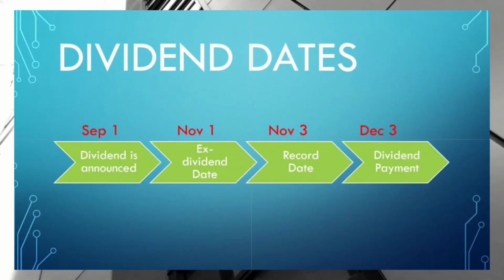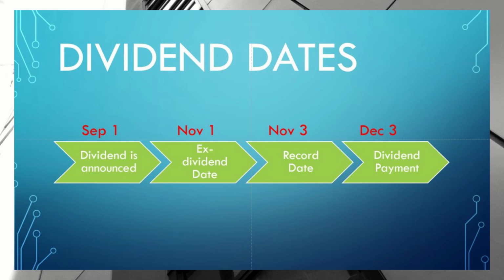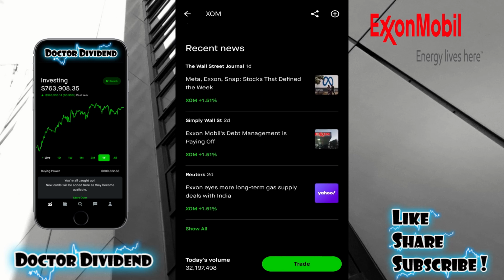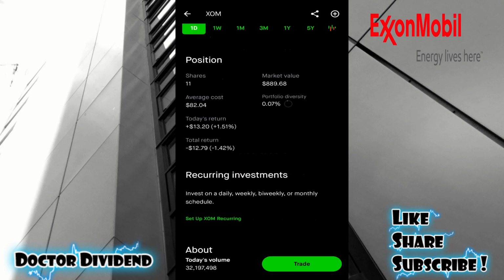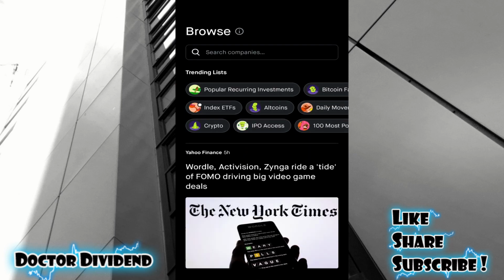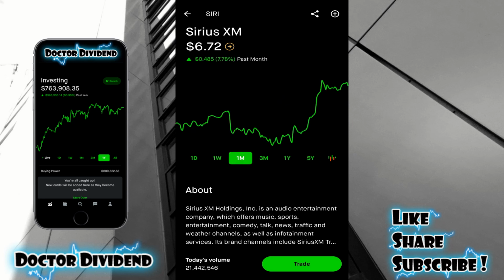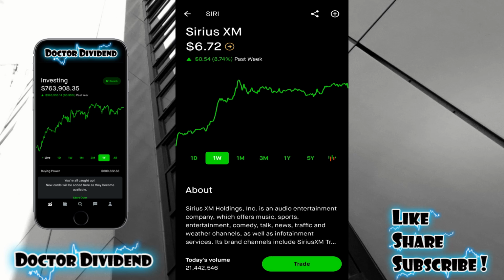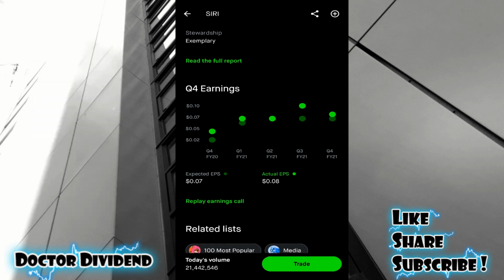Maximize DIVIDEND INCOME by Capturing Dividends! | Robinhood Dividend Investing!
Dividend Capture strategy to maximize dividend income!

XOM Exon Mobile, IBM International Business Machines, SIRS Sirus XM

Please note I am not a market professional.